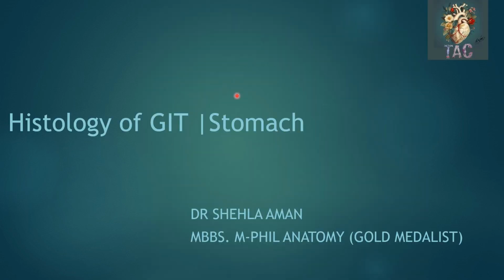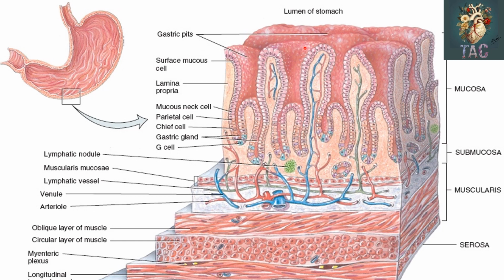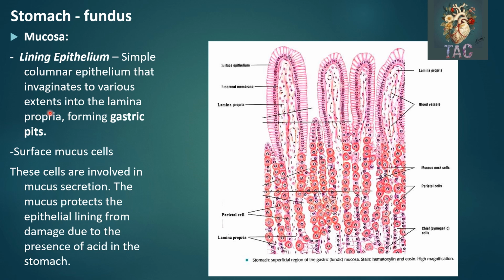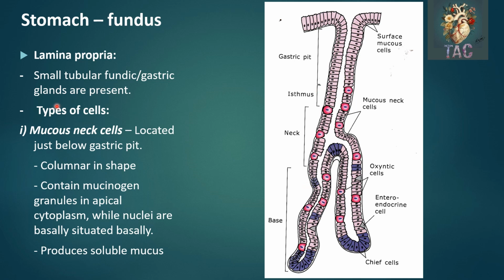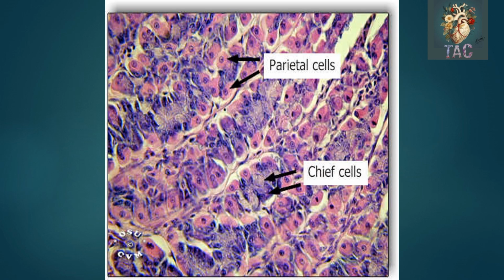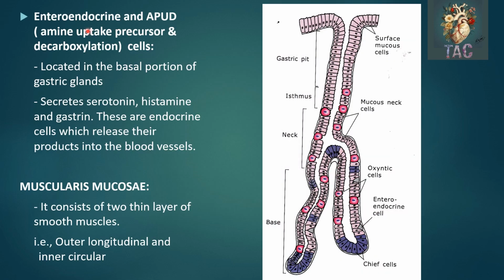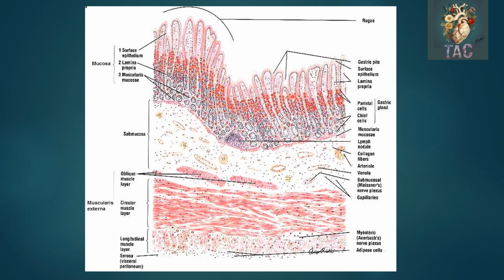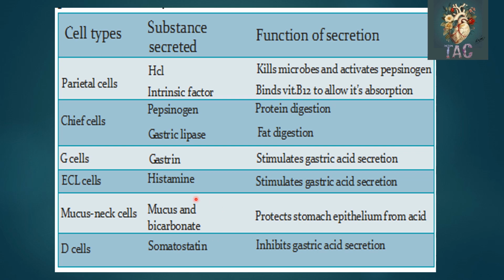Histology of digestive system | Stomach | Part 3 | Dr Shehla Aman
Join me as we peel off the layers of the digestive system to reveal the complex structure and cells that make it function perfectly.

In this educational series, we will take a visual tour from the mouth to the rectum, exploring the histological intricacies of the various parts of the gastrointestinal tract. We will unlock the secrets of the digestive system through high-resolution microscope images, detailed illustrations, and engaging explanations.

Each chapter will focus on a specific organ, showing unique histological characteristics and specific cells and tissues that contribute to digestion, absorption, and absorption of nutrients. From the lining of the Gall bladder epithelium, to the arrangement of gastric glands, and from the villi-lined intestine to the large intestine, we will learn how each component plays an important role in our digestive function.

Witness the extraordinary adaptation of the digestive system, including the gastric pit that produces digestive enzymes, the complex system of blood vessels that support nutrient absorption, and special cells responsible for mucus secretion and muscle contraction.

Whether you are a medical student, healthcare professional, or simply interested in the complexity of the human body, this channel offers an in-depth and educational experience in gastrointestinal histology. Enter now and join me in unlocking the secrets of the digestive system, one slide at a time!